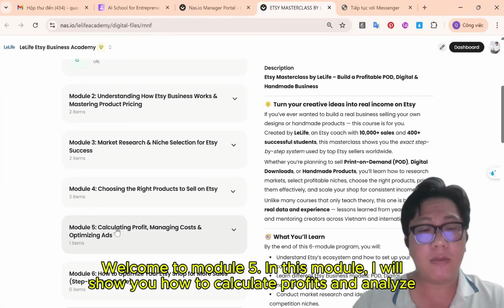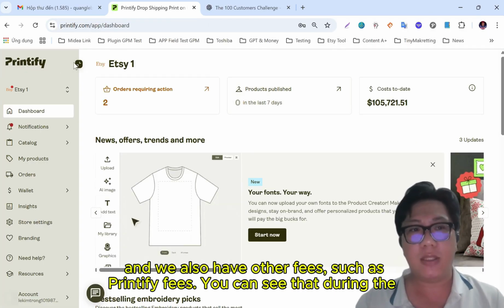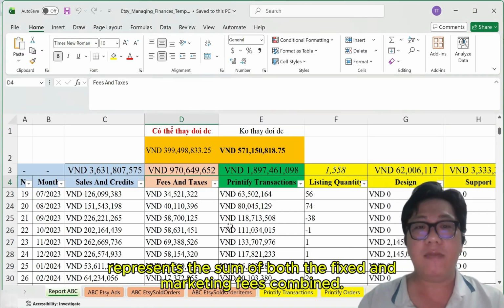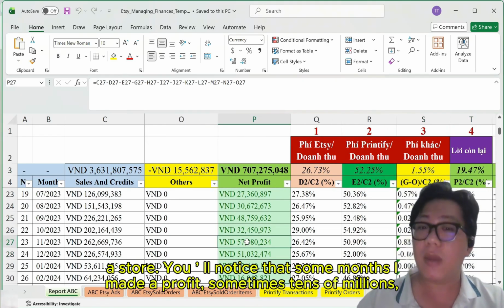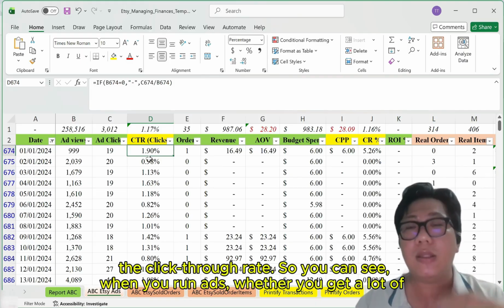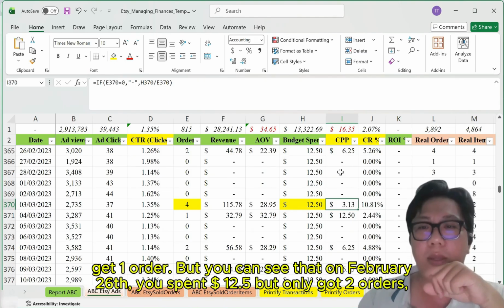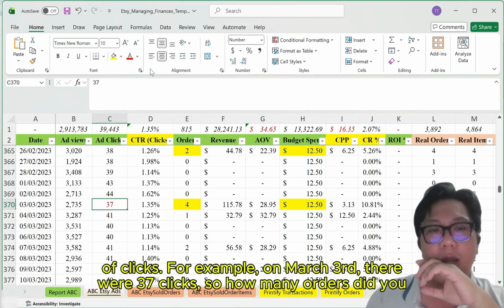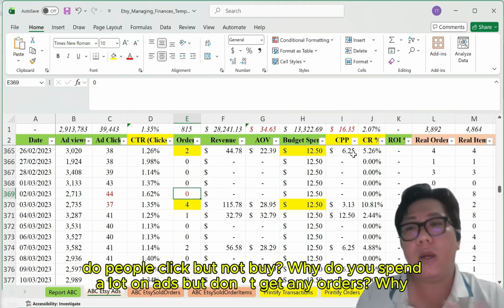Module 5: How to Calculate Profit and Manage Costs on Etsy (Real Example)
Description:
Learn how to calculate true profit, manage production costs, and optimize your ad budget.
Includes practical examples and a free Excel finance tracker from LeLife’s Masterclass.

✨ ABOUT LELIFE

LeLife is an Etsy coach and creator with 4+ years of experience, 10,000+ real sales, and 400+ students worldwide.
He helps creators turn passion into profit with real-world systems and results.

🇻🇳 Dành cho học viên Việt Nam (Coaching 1:1)